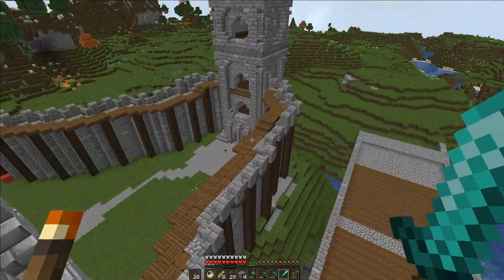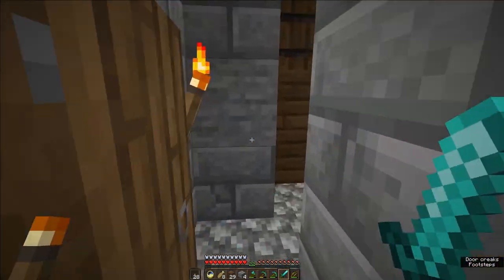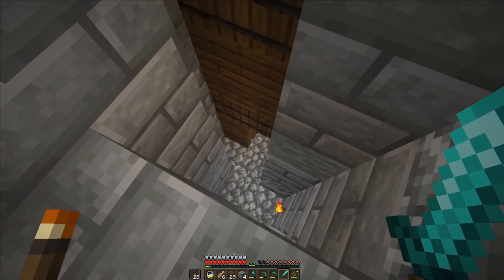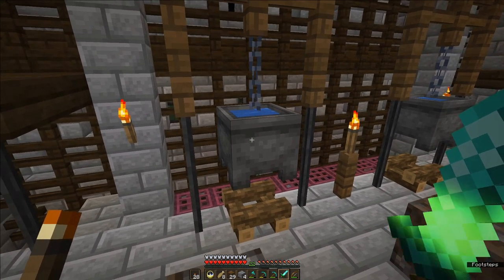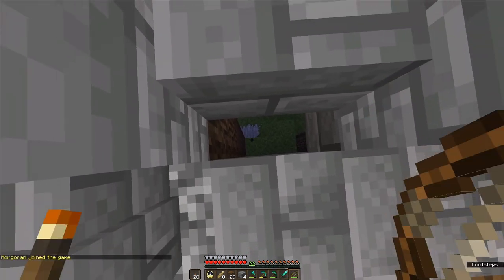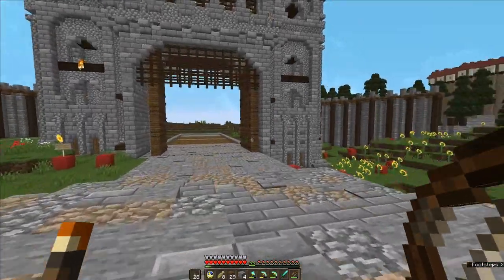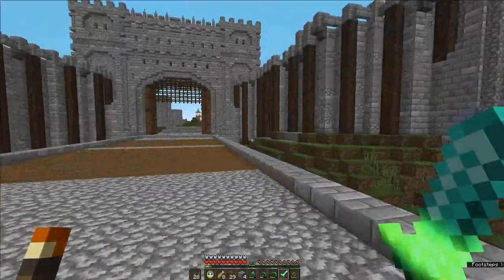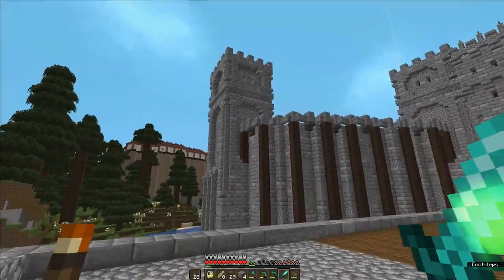The Gate to the North - a Medieval City Gatehouse Minecraft Vasten2 4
The Vasten2 medieval city needs a gatehouse, which is a great build for Minecraft. Gatehouse, siege equipment, portcullis and a collapsible bridge - everything you need.

Vasten Members

Gru: n/a

This is Vanilla Minecraft plus Optifine. Optifine helps Minecraft run more smoothly for me. I also use a Little Taste of Vasten because it makes this world look amazing.